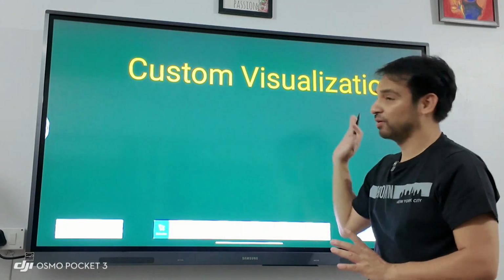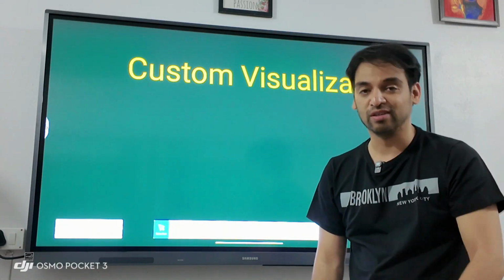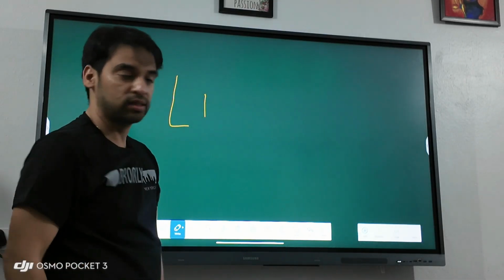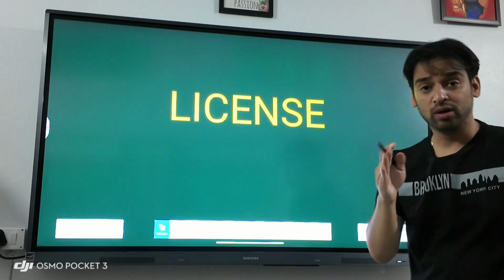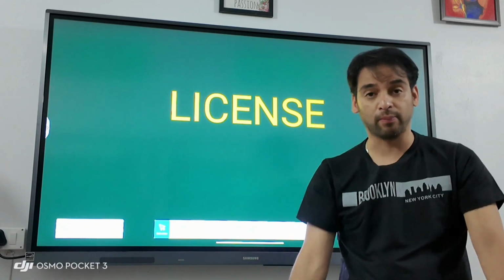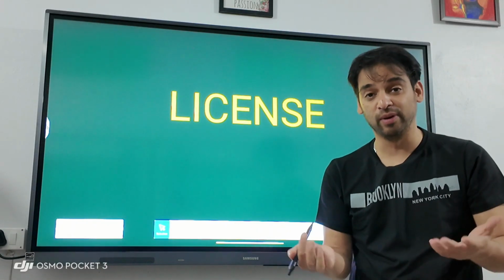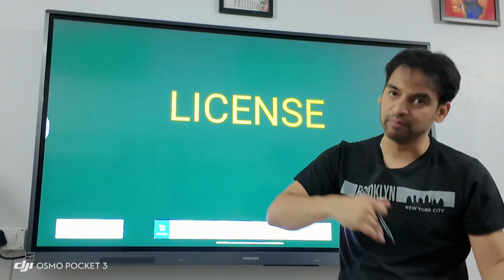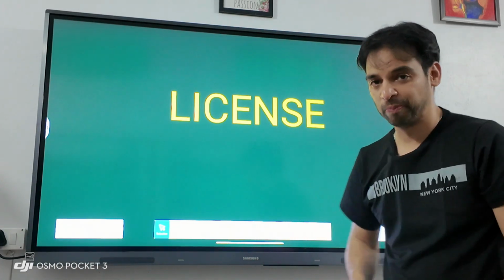What are the Limitations of Power BI? - Power BI Interview Question Series - Q1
⚠️ **Power BI Limitations EXPLAINED – What You MUST Know for Your Interview!** 🚀

### **Description:**
💡 **Power BI is a powerful tool, but it has its challenges!** If you're preparing for a Power BI interview, understanding its limitations is crucial. In this video, we’ll break down:
✅ Dataset size restrictions & performance issues
✅ Custom visuals & compatibility concerns
✅ Licensing complexities & pricing models
✅ Solutions to optimize Power BI efficiency

🎯 **Get interview-ready with real-world insights and expert tips!**

This setup ensures **strong engagement & visibility** for your series. Want me to refine it further or add a catchy tagline? 🚀